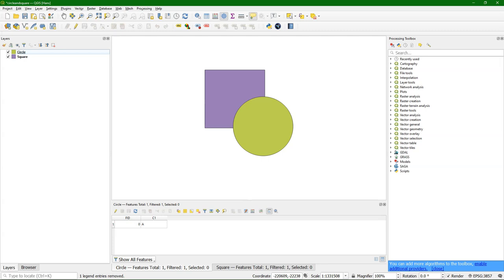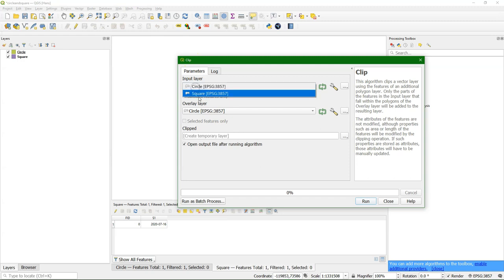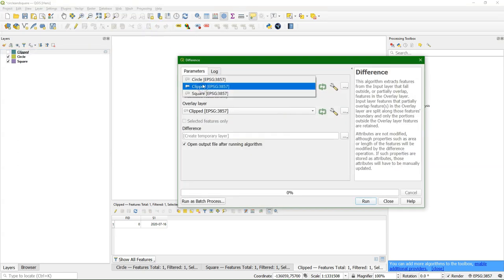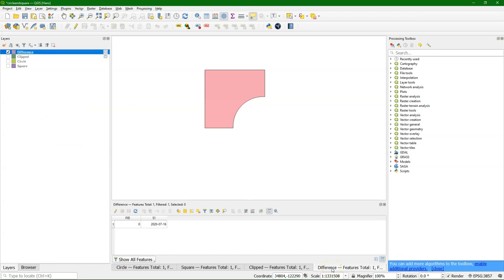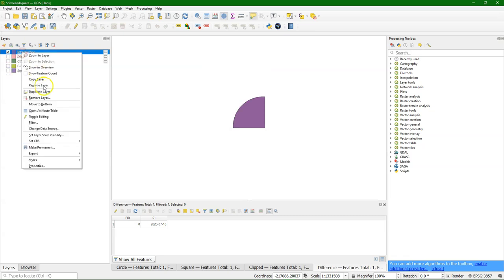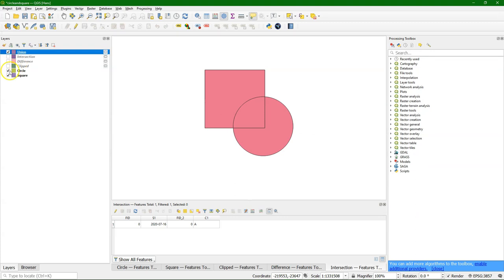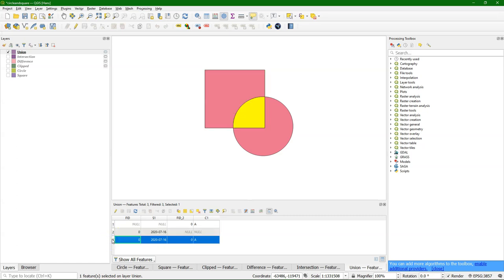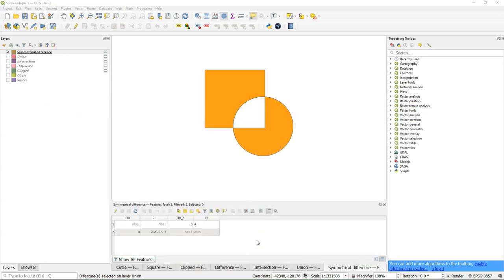GIS vector overlay tools: clip, intersection, union, (symmetrical) difference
This video explains the vector geoprocessing tools to do overlays. It covers clip, union, intersect, difference and symmetrical difference.

The concepts are demonstated with QGIS, but are generally applicable in GIS software.

This video is part of IHE Delft OpenCourseWare.